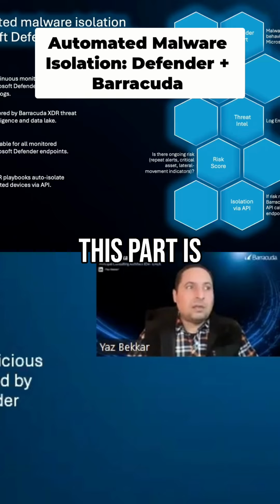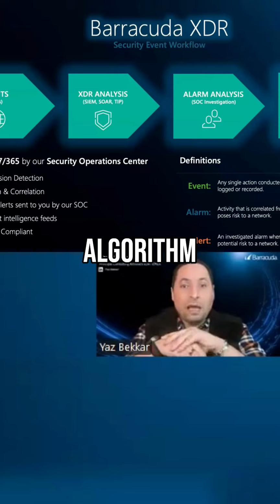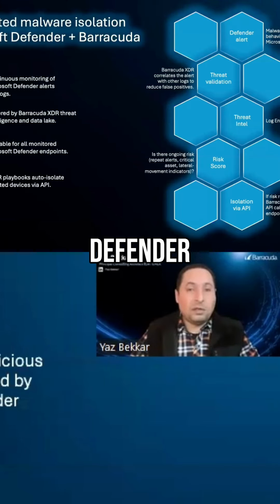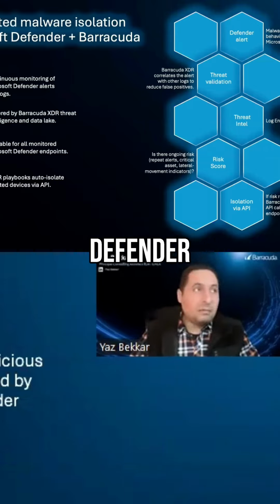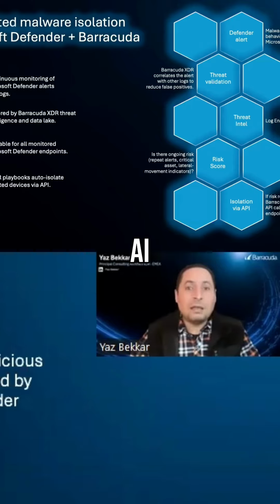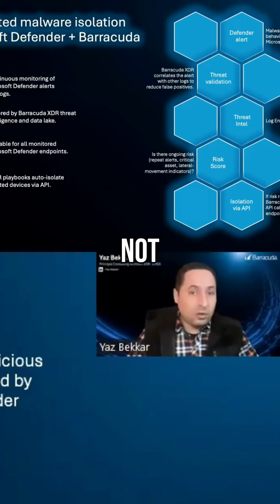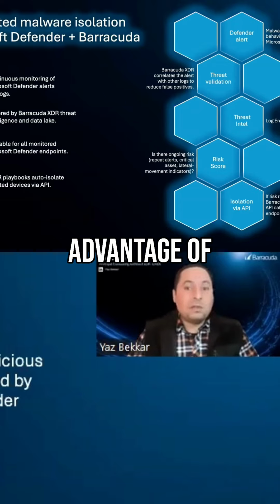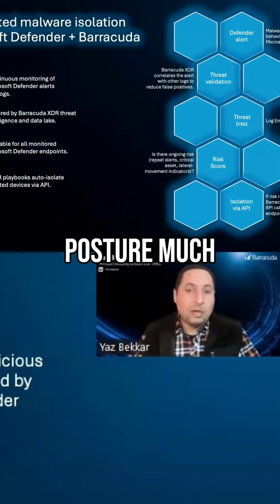Automated malware isolation for Microsoft 365. Defend with barracudaoneplatform.